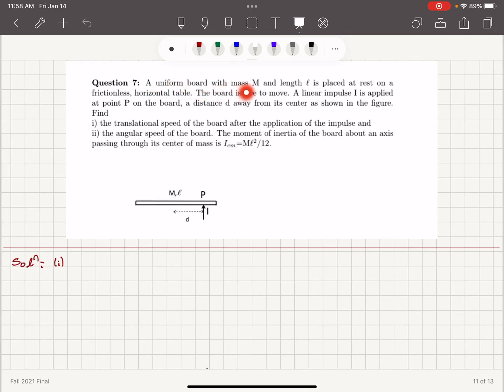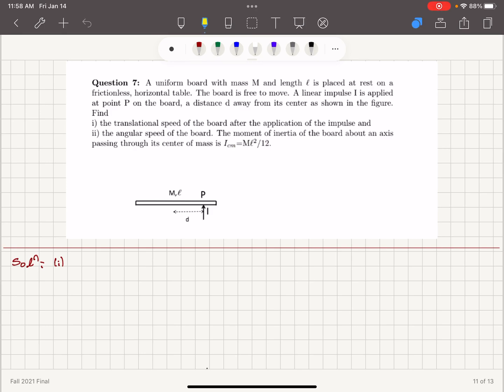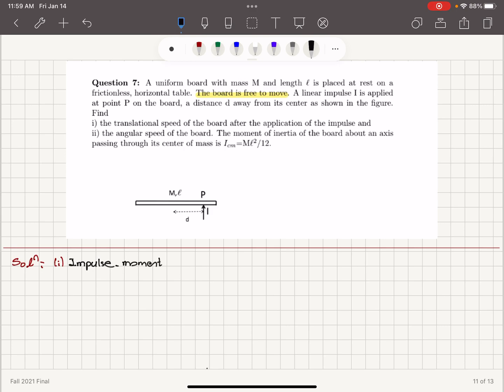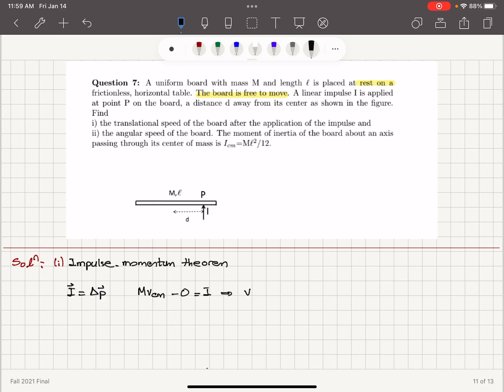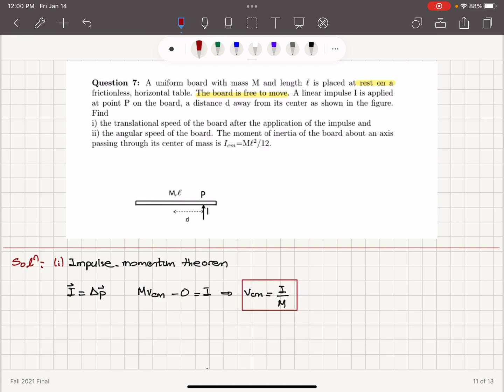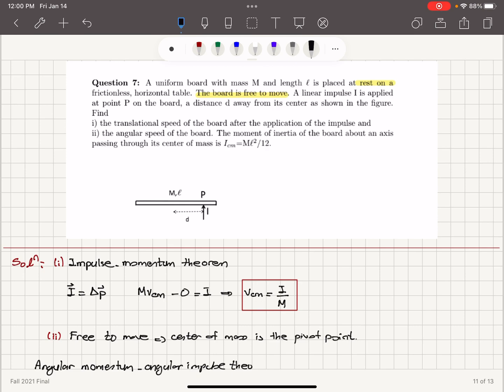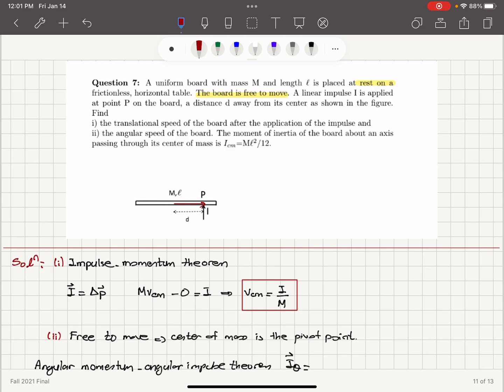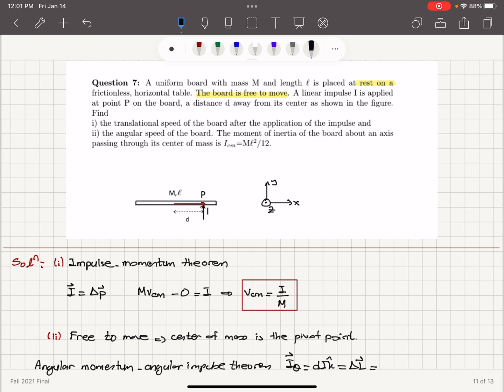Fall 2021 FINAL Question 7